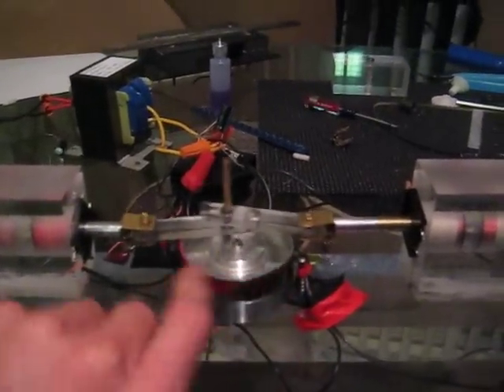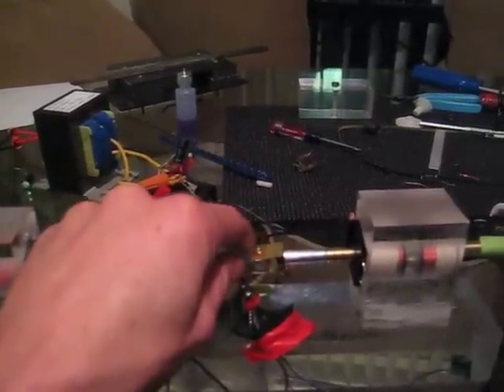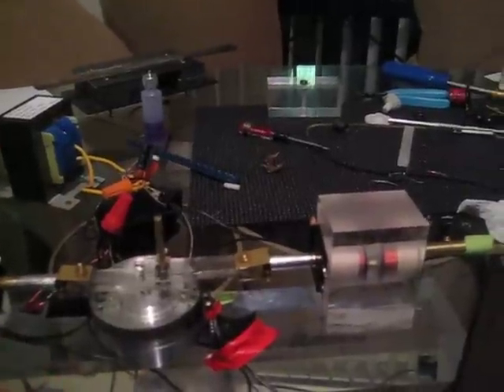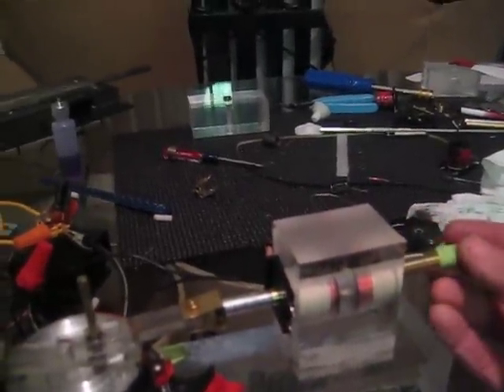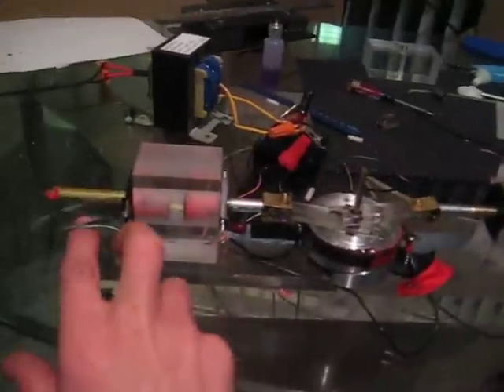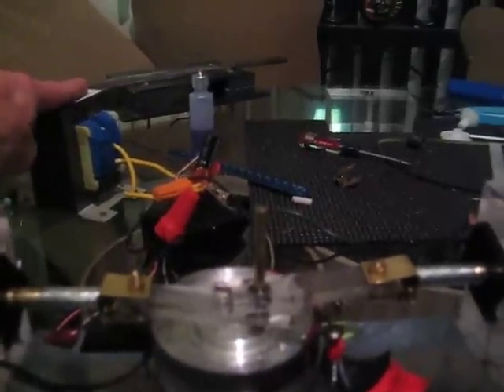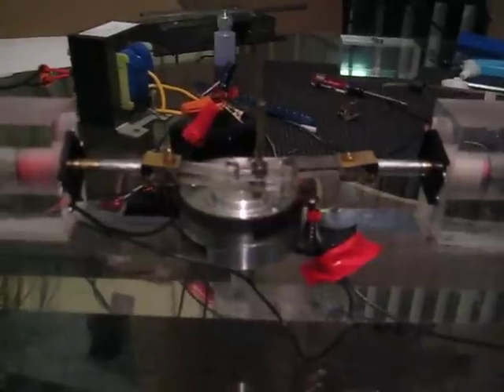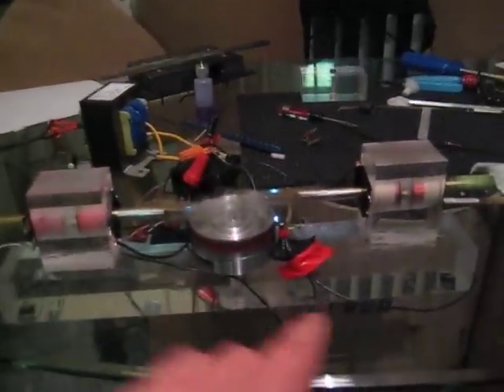magnetic coil duel piston engine hauls, magnet engine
Duel piston magnetic solenoid motor. wanna make one for my car